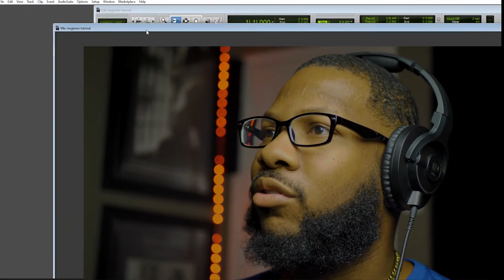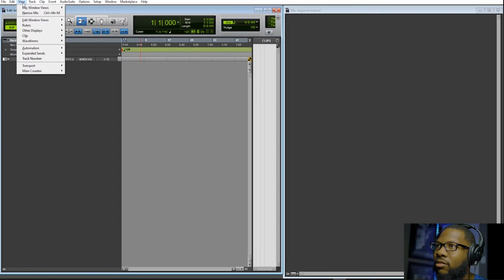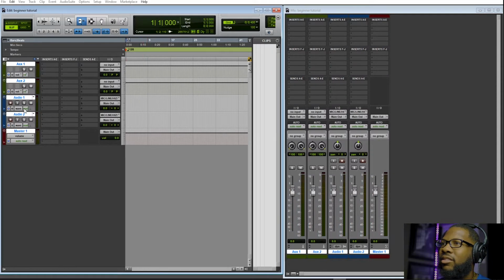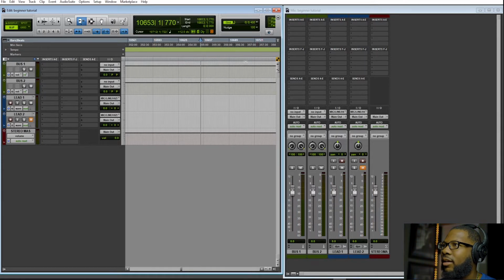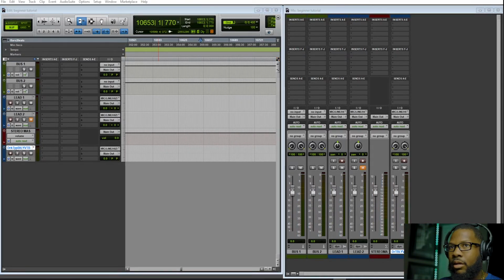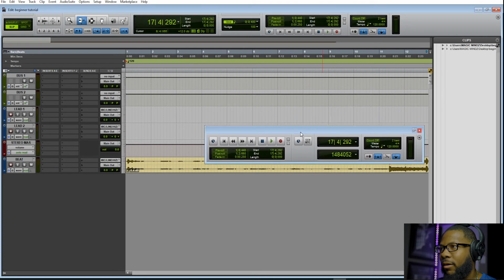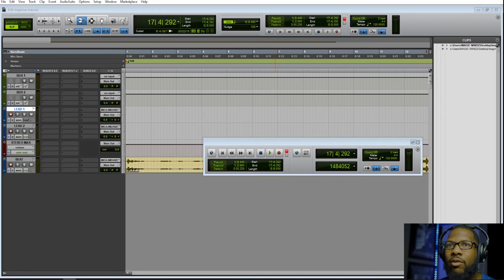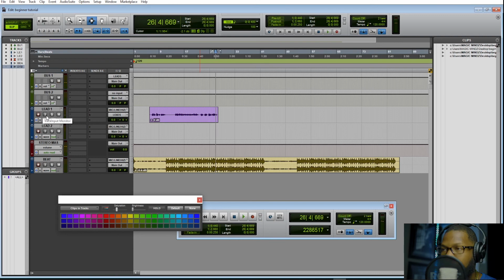PRO TOOLS FOR BEGINNERS HOW TO RECORD IN PRO TOOLS| LIVE RECORDING SESSION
Hello guys in this video I will be showing you how to start PRO TOOLS and all the basics stuff that will help you in your mixing career or passion. whichever one comes first lol. I will be showing you some shortcuts as well please show me some support by subscribing and liking the video so I can continue to keep bringing these dope sessions for my MAGIC fam for sure.Thanks so much